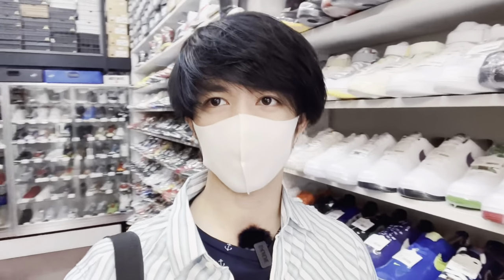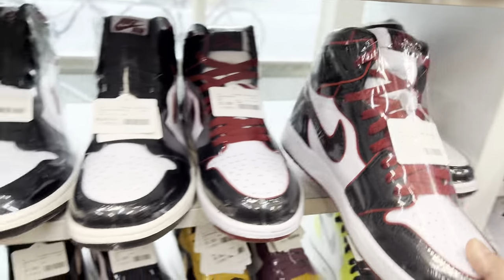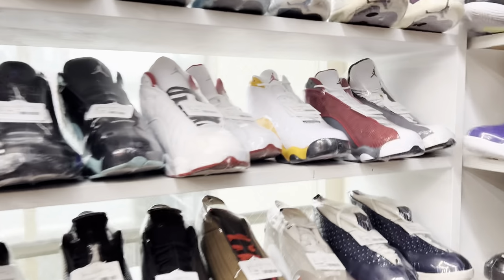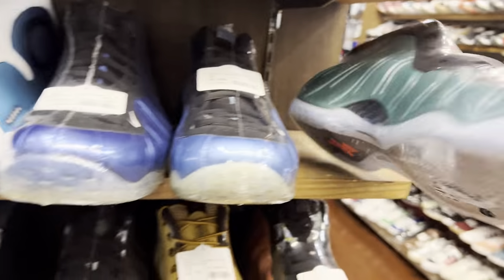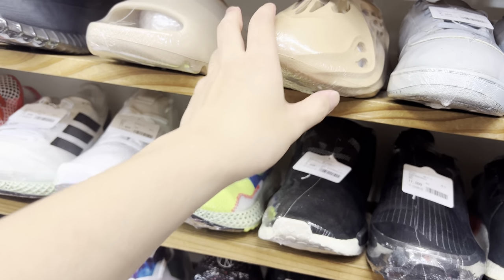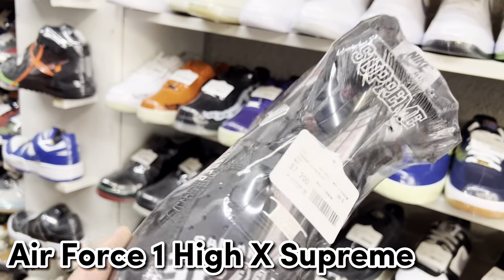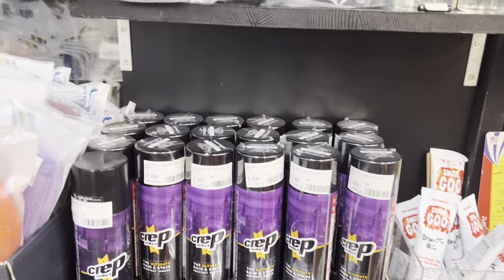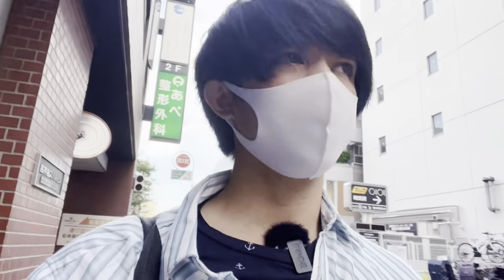SECRET SNEAKER SHOP IN TOKYO, JAPAN.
In this video, I will introduce you a sneaker shop called Skit, it is located in Kichijoji, Tokyo. Skit is known for its reputation as a sneaker shop that re-sells wide range of sneaker brands for a cheaper price and it also sell some second hand shoes therefore I really recommend this store for those people who'd like to buy some known sneaker brands such as Air Jordan, Vans, Converse, Nike, Puma, FILA, Adidas and Under Armour for much affordable price. This place is much affordable than some places in Harajuku.

Address of Skit:
〒180-0003 Tokyo, Musashino, Kichijoji Minamicho, 1 Chome−18−1 D-ASSET吉祥寺 １F

The shop is open everyday from 11:00  until 19:00

You might want to check out my video about Sneaker shops in Harajuku, just click this

Eric Reprid - Lukewarm

Til I Hear'em Say (Instrumental) - NEFFEX